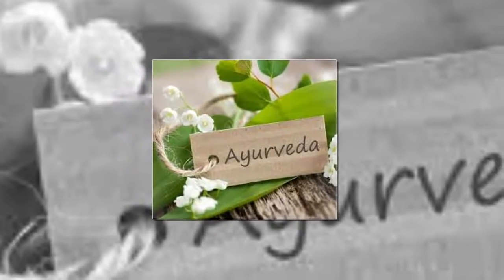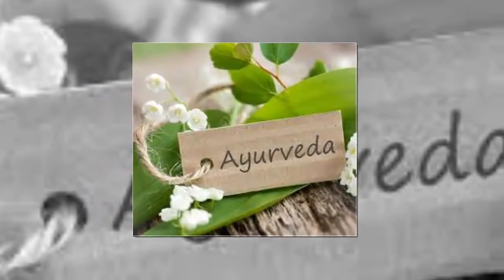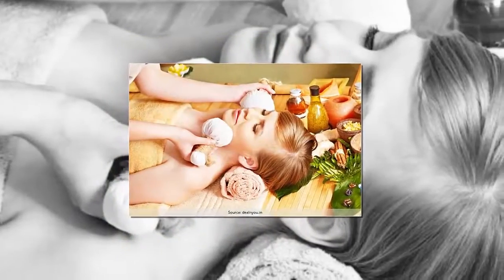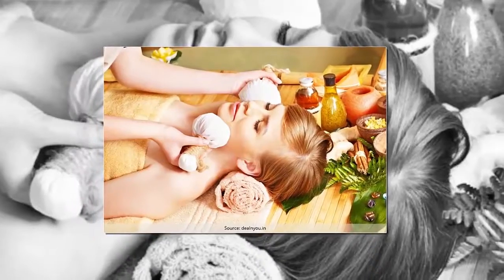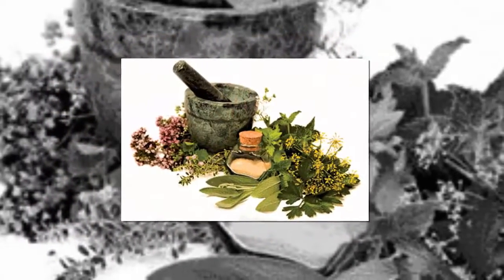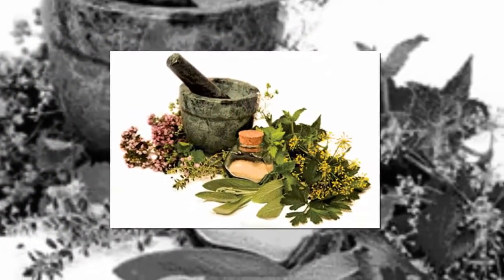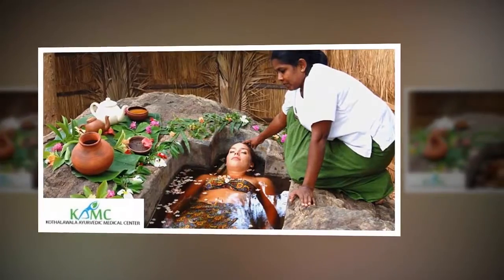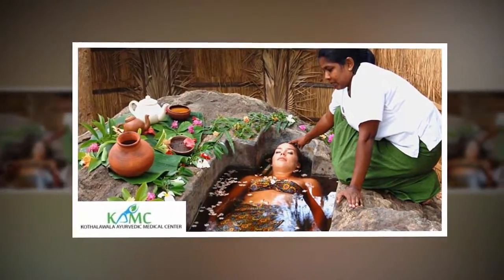ඔබ නිරෝගී බව රැක ගන්න සිංහල ආයුර්වේද වෙදකම් කිරීමට පෙර මෙම කරුණු පිලිබඳ අනිවාර්යයෙන්ම දැන ගන්න.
ආයුර්වේද වෛද්‍ය ක්‍රමය ශ්‍රී ලංකාවට හඳුන්වා දීමට පෙර පැවති වෛද්‍ය ක්‍රමය වූයේ පාරම්පරිකව පැවත ආ "දේශීය චිකිත්සාව" හෙවත් සිංහල වෙදකමයි. ශ්‍රී ලංකාව වෙත බුදු දහම සම්ප්‍රාප්ත වීමේ ප්‍රතිඵලයක් ලෙස ආයුර්වේදයද දායාද විය. ආයුර්වේදය ශ්‍රී ලංකාවට ලැබුනේ අවුරුදු තුන්දහසකටත් අධික කාලයක් තිස්සේ එය වැඩී වර්ධනය වූ ඉන්දියාව වෙතිනි.කෙසේ නමුත් වර්තමානයේ ශ්‍රී ලංකාවේ ආයුර්වේද වෛද්‍ය ක්‍රමය උතුරු ඉන්දීය ආයුර්වේද වෛද්‍ය සම්ප්‍රදාය, දකුණු ඉන්දීය සිද්ධ වෛද්‍ය සම්ප්‍රදාය, අරාබි යුනානි වෛද්‍ය සම්ප්‍රදාය, සහ ශ්‍රී ලංකාවේ පාරම්පරික දේශීය චිකිත්සා ක්‍රමය යන සියල්ලෙහි සංකලනයක් ලෙසින් පවතින්නකි. එසේ වුවද ශ්‍රී ලංකාව ස්වකීය ආයුර්වේද වෛද්‍ය ක්‍රමය ආවේනික සම්ප්‍රදායක් තුළ පවත්වා ගෙන යන අනන්‍ය වෛද්‍ය විද්‍යාවක් ලෙස පිළිගෙන තිබේ.
ආයුෂ පවත්වා ගෙන යාමේ විද්‍යාව යනු ආයුර්වේදය යන්නෙහි අදහසයි. ආයුර්වේද වෛද්‍ය ක්‍රමය නිවාරණය පදනම් කර ගත්තකි. එහි ප්‍රතිකාර ක්‍රම මෙන්ම ඇවතුම් - පැවතුම් ක්‍රම හා වත් පිළිවෙත් ද පවතී. හුදෙක් රෝගයකට ප්‍රතිකාර කිරීමට වඩා රෝගයන්ට ගොදුරු නොවන පරිදි කායික - මානසික දෙ අංශයෙන්ම සුවදායී සෞඛ්‍යමත් ජීවිතයක් පවත්වා ගෙන යාම ආයුර්වේදය මගින් අදහස් කෙරේ.